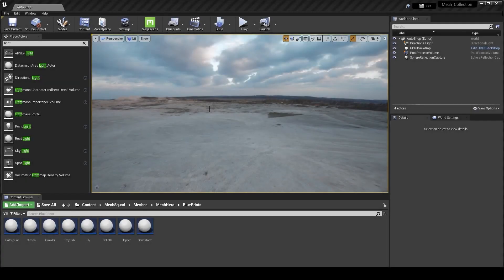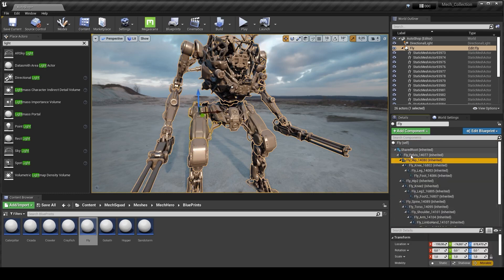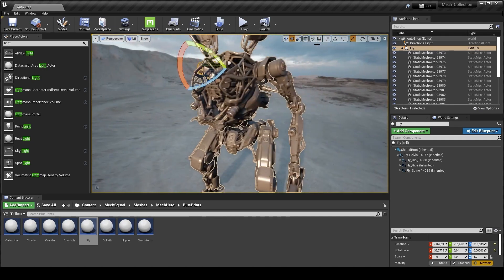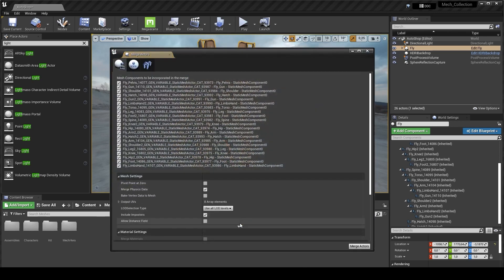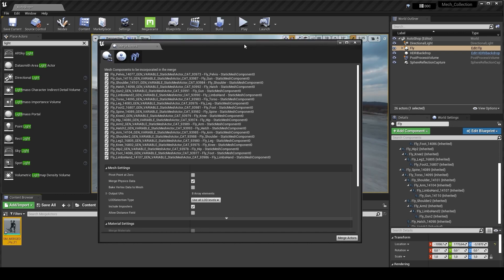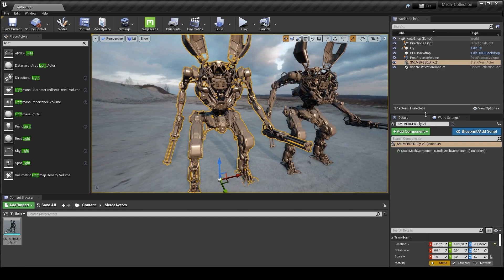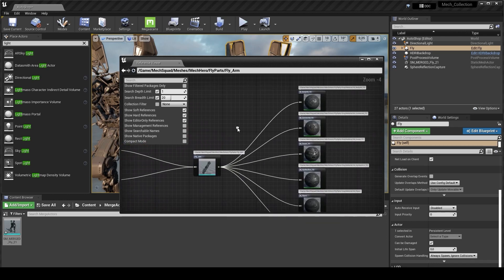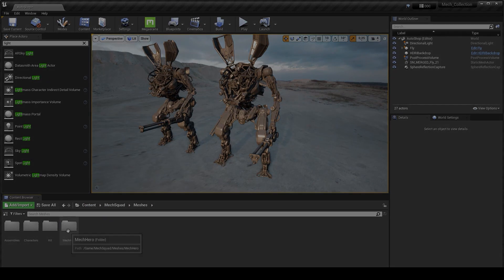Mech Squad | Easy mech posing and parenting in Unreal Engine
Pivots and parenting help to quickly change the poses of Mechs. Add extra realism to your scenes in a matter of seconds.